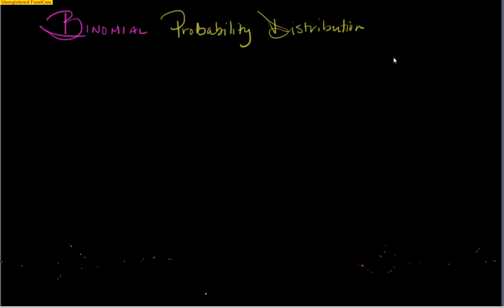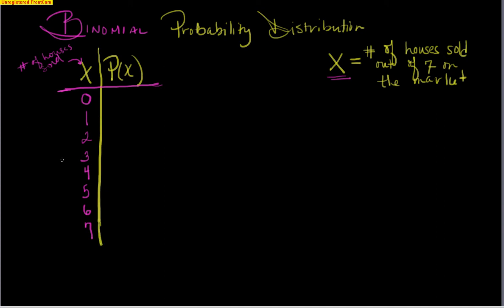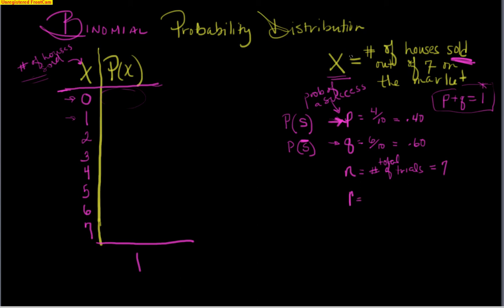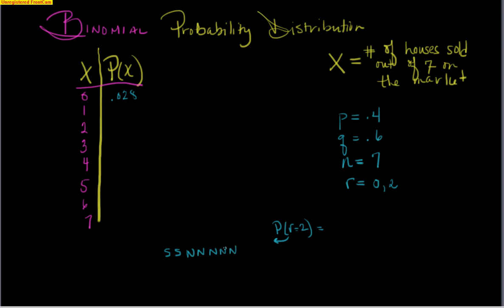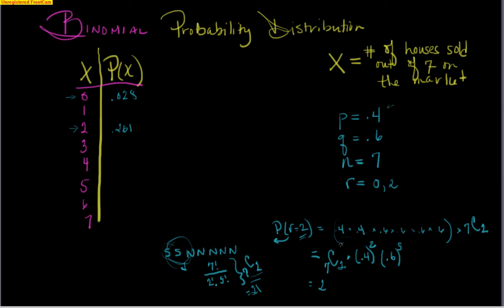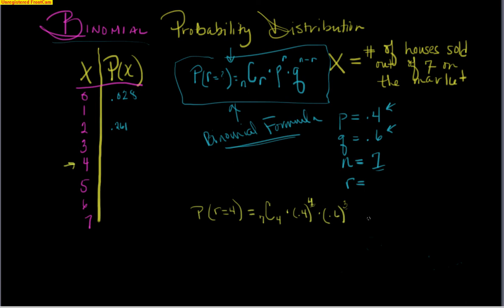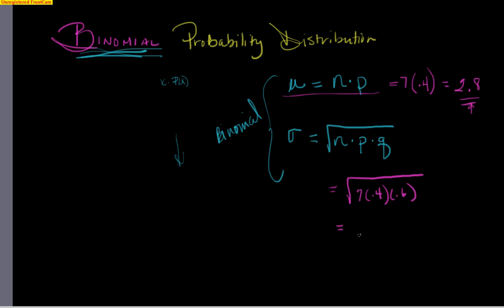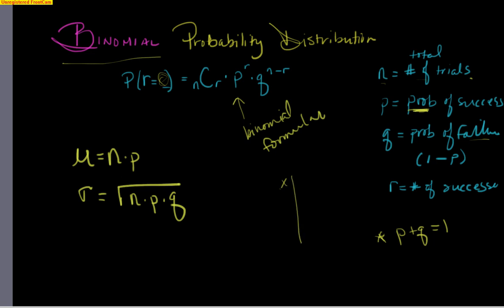MAT-098/181...Binomial Prob distribution